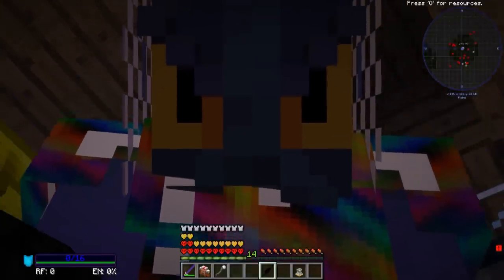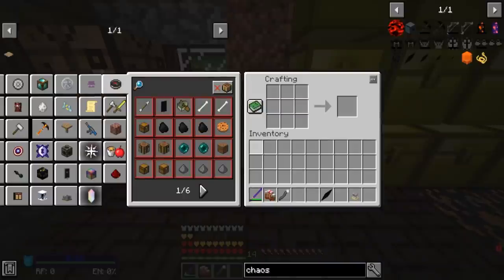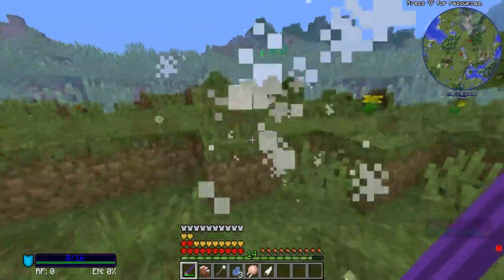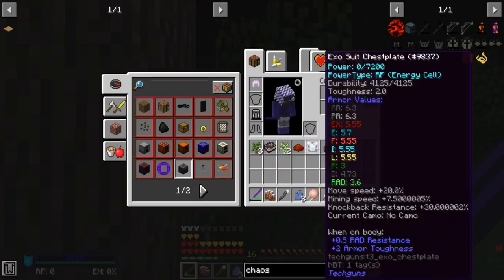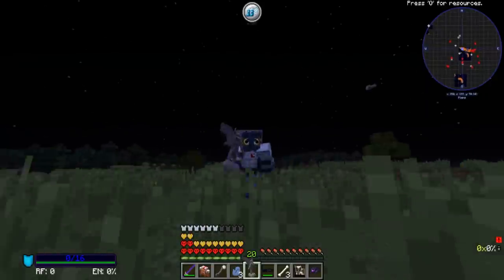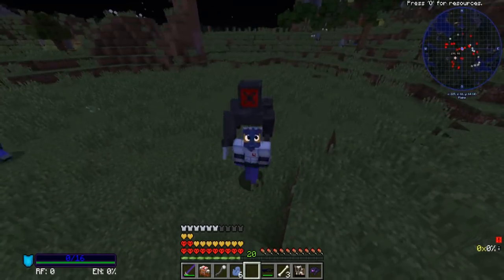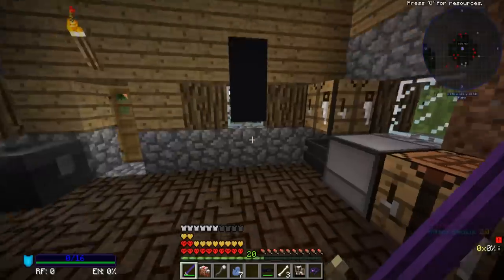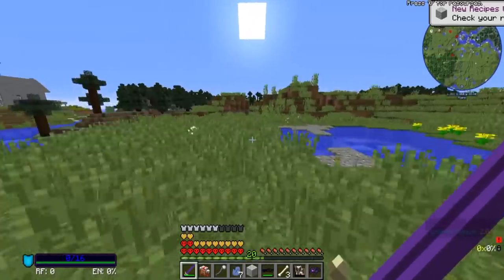This RARE CRYSTAL Will Make Me IMMORTAL! (Scramble Hardcore)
Today Kraken and Cody set off on a new journey! A twist on the classic scramble craft mod pack, except this time its HARD CORE! They only get one life and if they die they are out. There will be no second chances... Who will get further Cody or Kraken??

Scramble Craft is a randomized minecraft mod pack with over 100 mods! Everything from recipes, to furnaces and even farming is random in this mod pack!

My friends on this Minecraft Server
 @Atlantic Craft - Minecraft
 @Kraken Kid | Minecraft
 @Cannibal Crab | Minecraft

My 3 Year Journey is Over...I Completed My COLLECTION! (Scramble Craft)